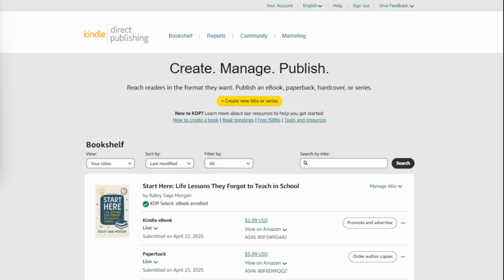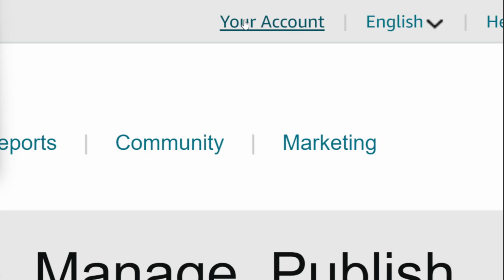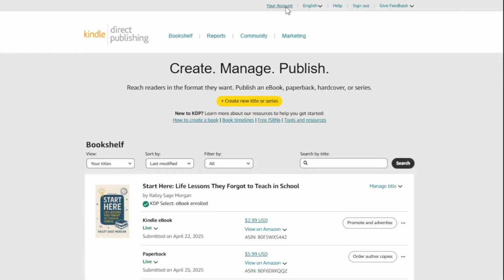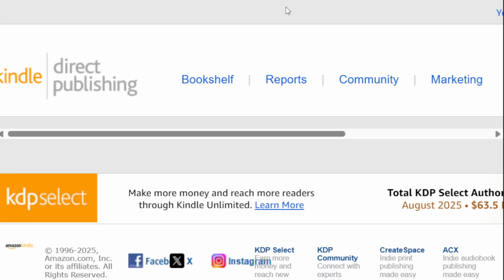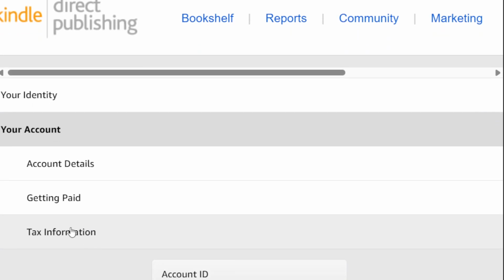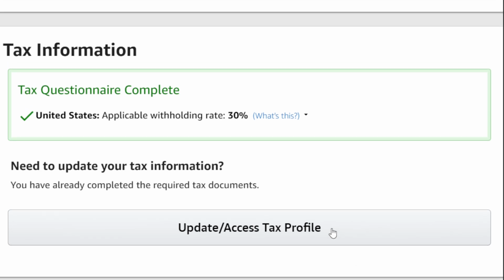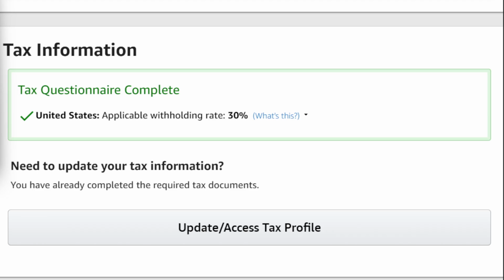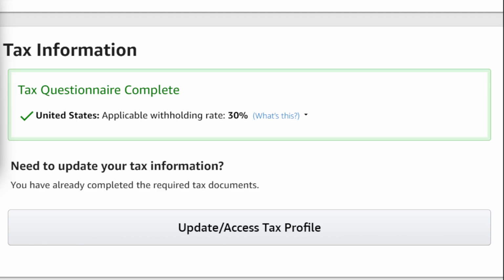How to Update Tax Information on KDP – KDP Tutorial for Beginners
In today's video, I'm going to teach you how to update tax information on KDP, a straightforward tutorial for beginners. If you're using Kindle Direct Publishing to publish your books, ensuring your tax information is up-to-date is crucial for receiving payments correctly and avoiding any potential issues with tax authorities. So, let's dive into the steps to make this process seamless.

First, head over to your KDP account. You’ll want to navigate to the account section. Once you're there, look for the tab or menu option labeled 'Tax Information.' This is where all your tax-related settings are managed. It's a good idea to make sure you’re logged into the correct account, especially if you manage multiple publishing accounts, to avoid any mix-ups.

Once you’re in the 'Tax Information' section, you'll see a button or an option to 'Update Tax Interview.' This is what you need to select to proceed. The 'Tax Interview' is essentially a guided process that KDP uses to collect your tax information. It's quite user-friendly, but make sure to read each question carefully as you go through this section. This selection will walk you through your current details and allow you to make necessary updates.

Now, you can either edit your existing tax details or completely replace them with new information. If there have been changes in your circumstances, like a change of address or a different tax residency, you'll need to update these details accordingly. For this, you’ll need to have the correct forms or identification numbers handy. It’s always a good idea to have your social security number or taxpayer identification number within reach because KDP will require this information to verify your tax details.

Lastly, don’t forget to save your updates. This might seem obvious, but often in the rush of things, saving our progress can slip our minds. Look for a 'Save' or 'Submit' button, usually located at the bottom of the page. By clicking this, you'll ensure that all your changes are securely recorded in the system. After you've saved, it’s good practice to double-check the information to confirm all edits have been applied properly.

That wraps up our session on updating tax information on KDP. Remember, keeping your tax information updated is essential not only for compliance but also for making sure there's no disruption in your payouts. Make a habit of reviewing your tax details annually or whenever there's a significant change in your personal or professional status. Happy publishing!